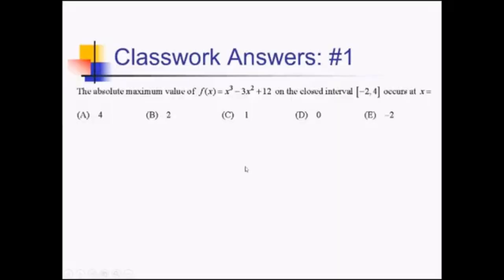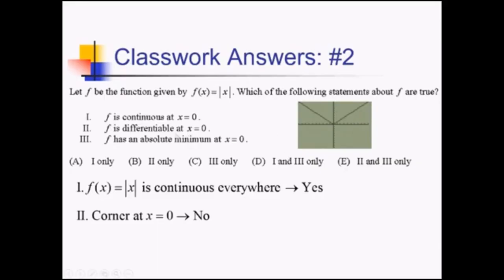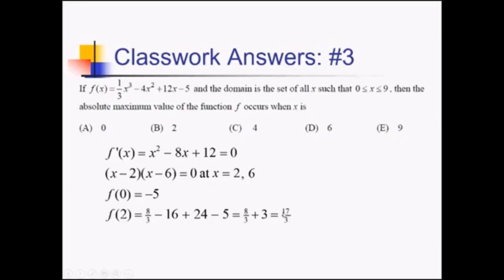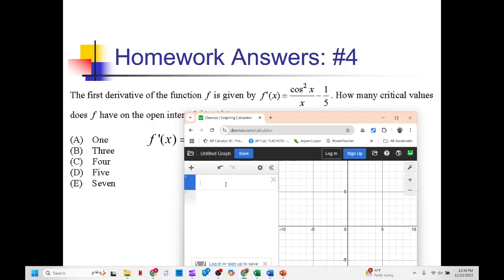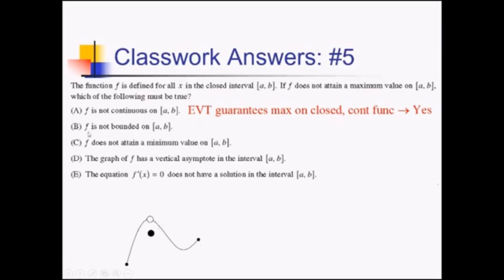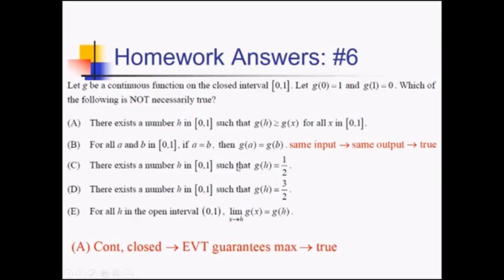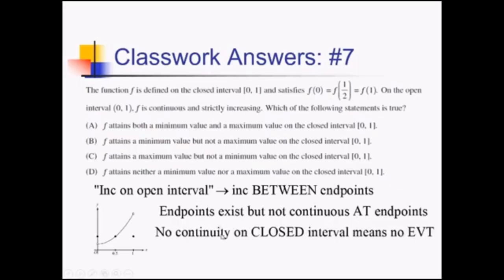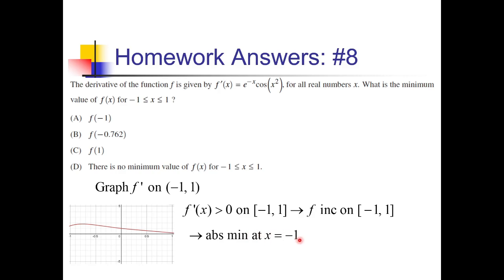Extreme Values of Functions: Problem Set #2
Topic: Extreme Values of Functions